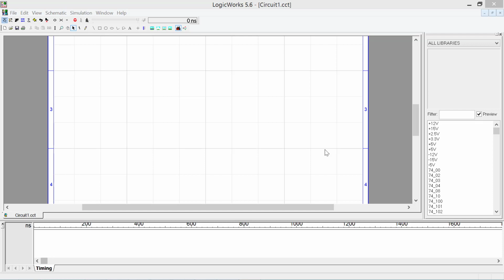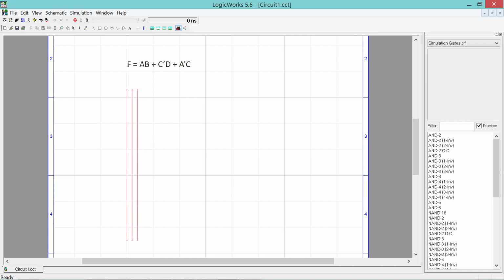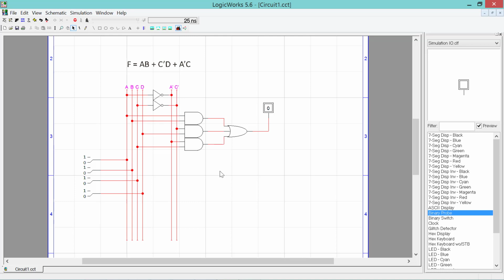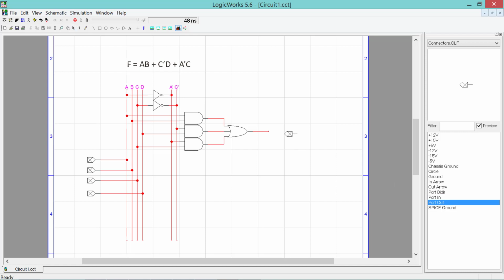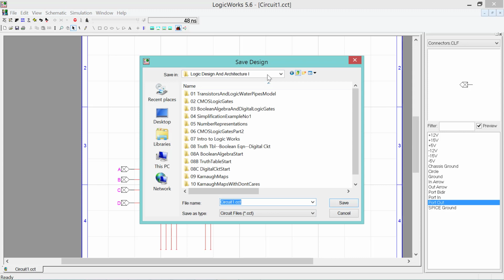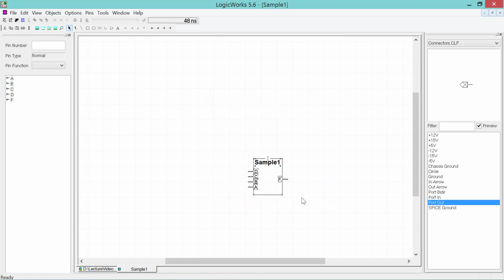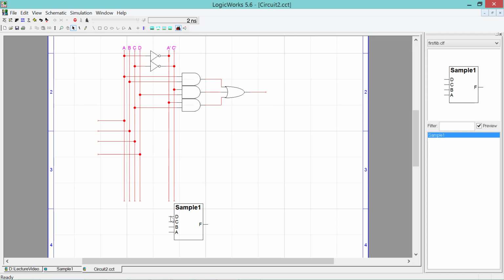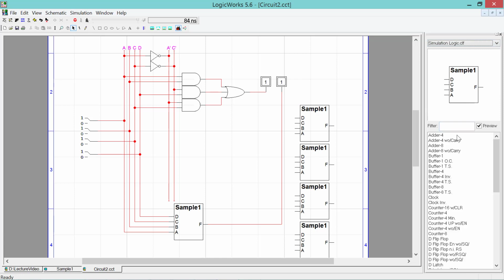Building Custom Parts in LogicWorks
Tutorial on how to build custom parts for your circuits in LogicWorks. Introduces circuit hierarchy in schematic capture.